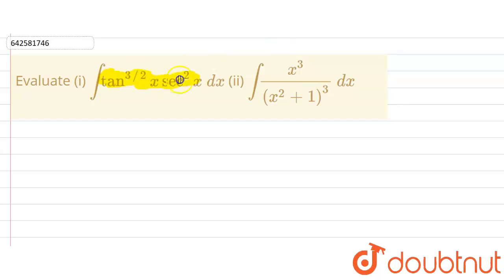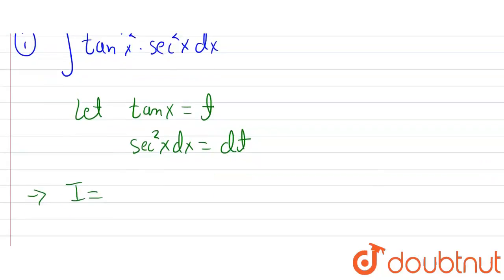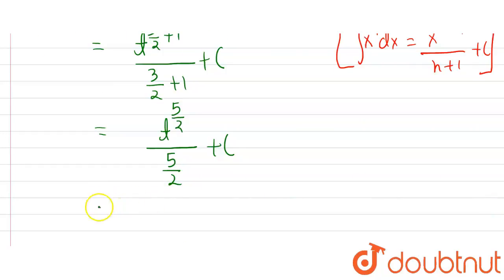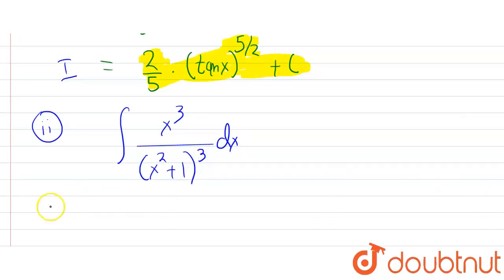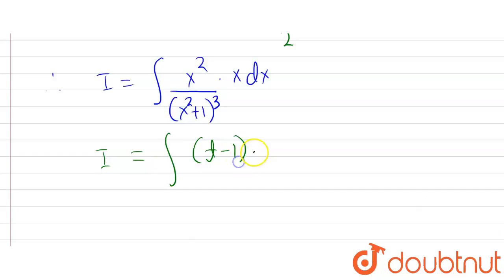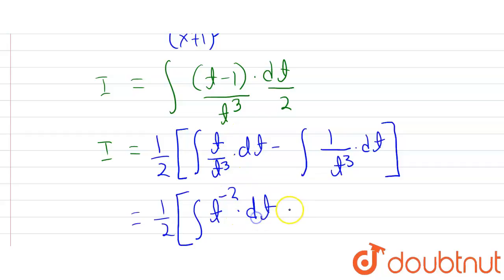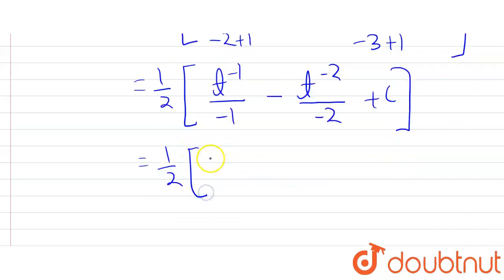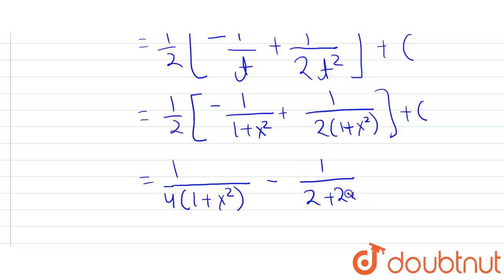Evaluate (i) inttan^(3//2)xsec^2x\\ dx\n(ii) int(x^3)/((x^2+1)^3)\\ dx | 12 | INDEFINITE INTEGRA...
Evaluate (i) inttan^(3//2)xsec^2x\\ dx\n(ii) int(x^3)/((x^2+1)^3)\\ dx
Class: 12
Subject: MATHS
Chapter: INDEFINITE INTEGRALS
Board:CBSE

👉 Have Any Query? Ask Us.